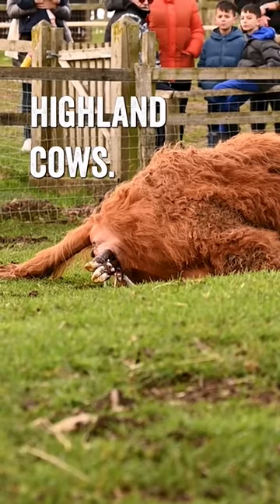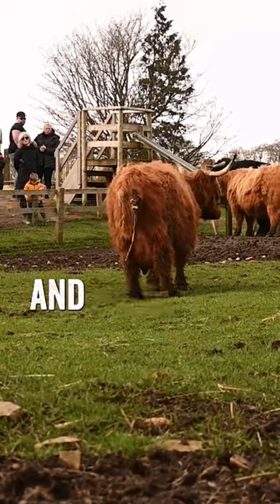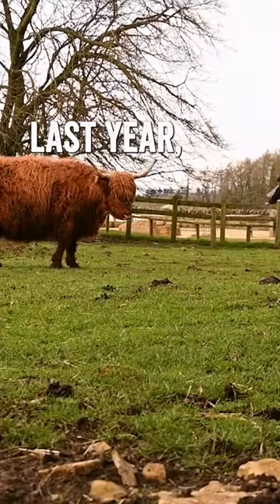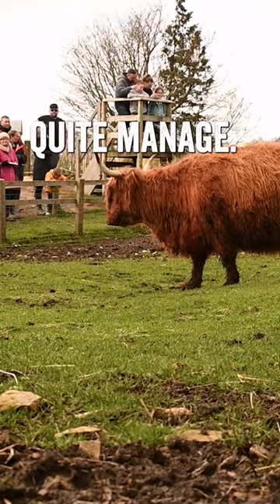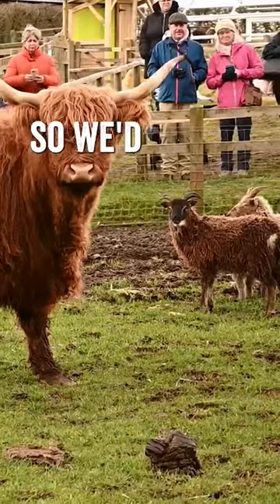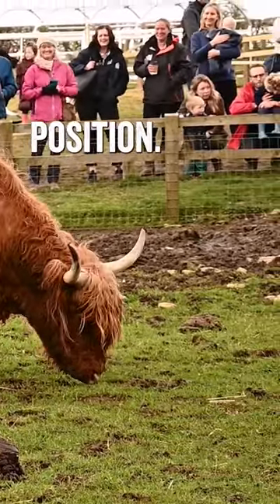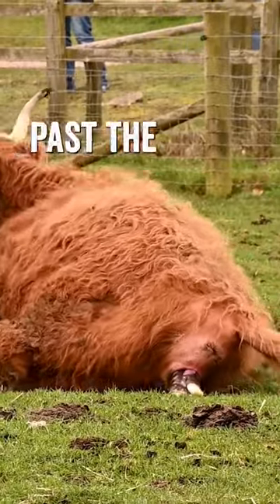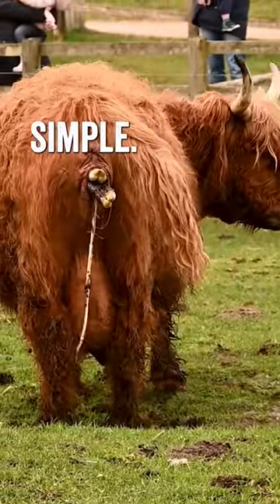These little hooves are a great sign...